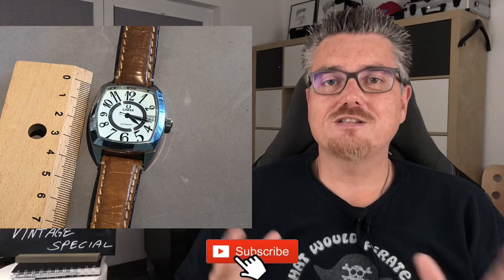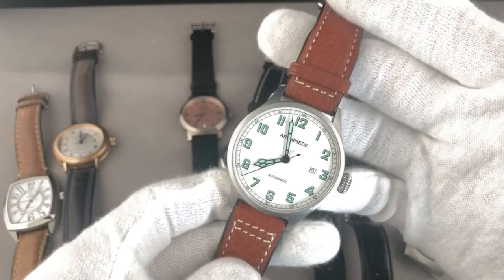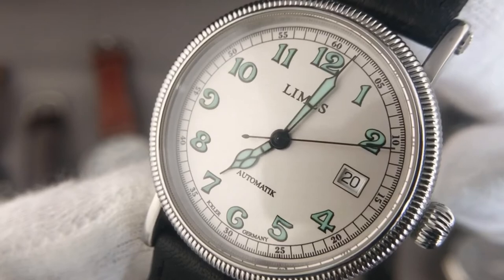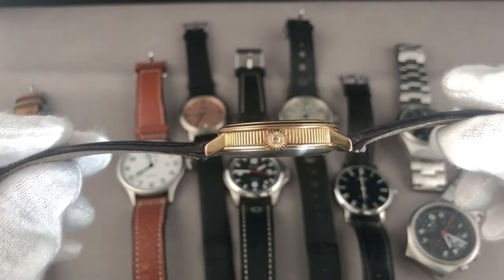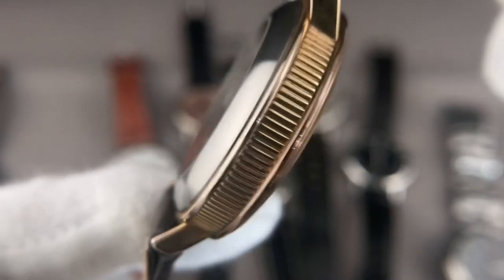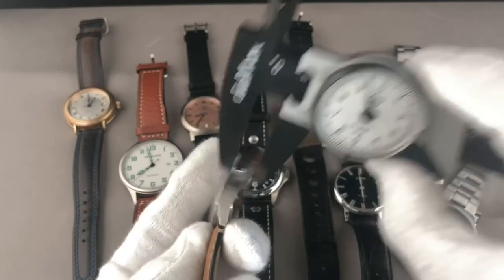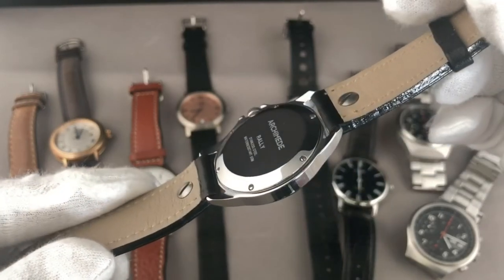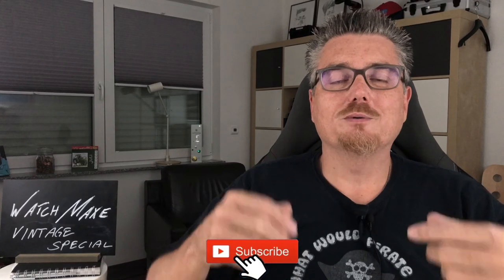Great Watches: No longer available (Part 1) | Ickler Vintage Special